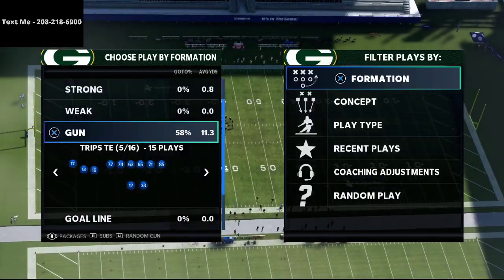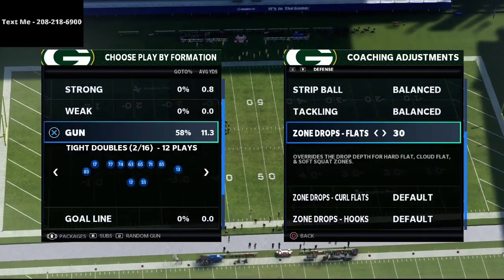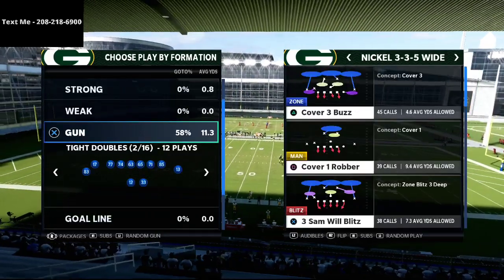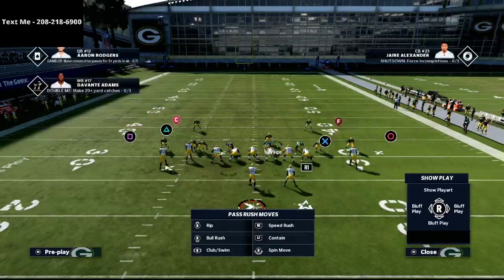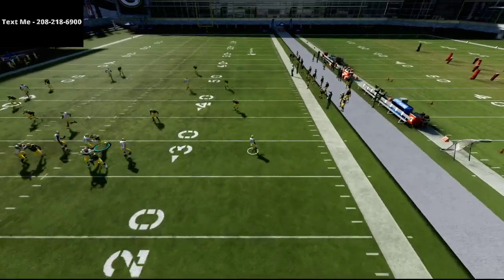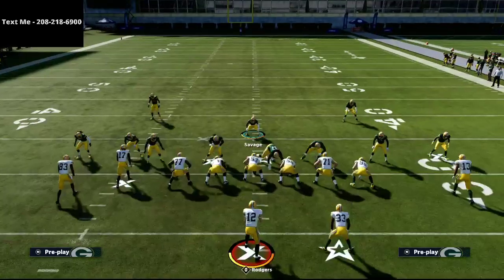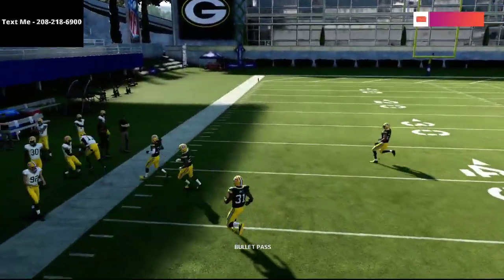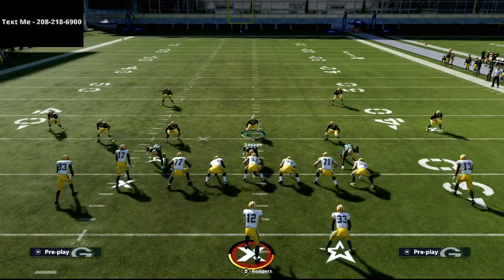Madden 21 - How To Stop Gun Tight in Madden 21| A Complete Defensive Tutorial and Plan